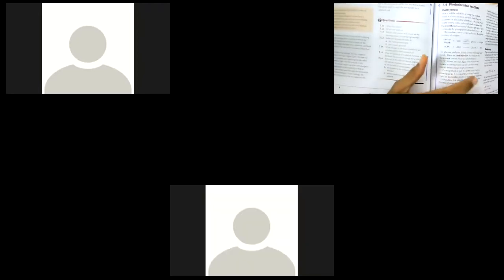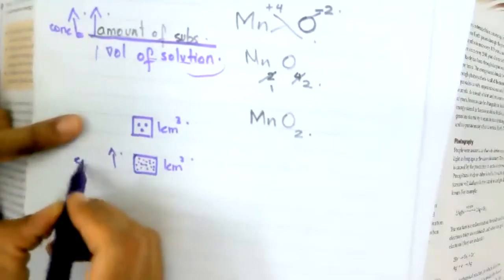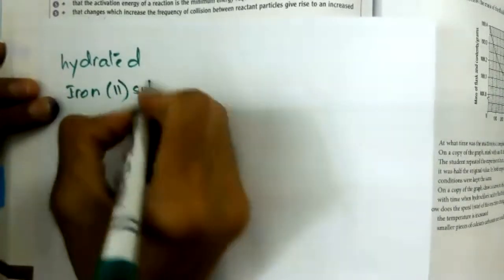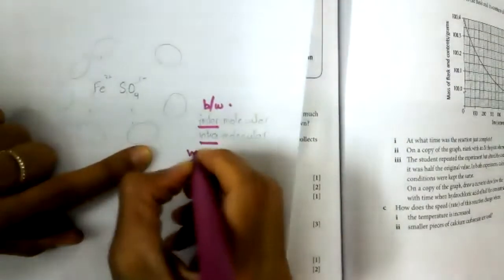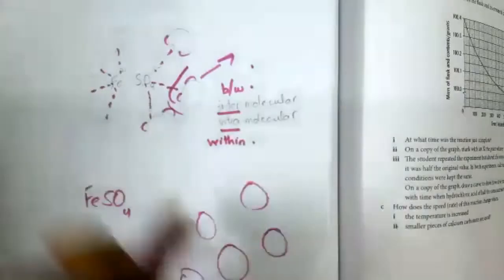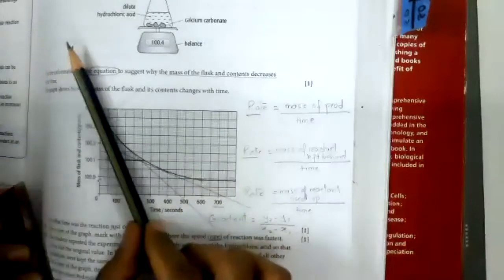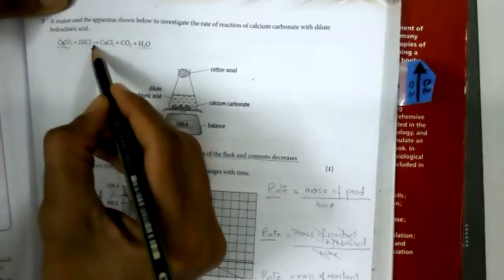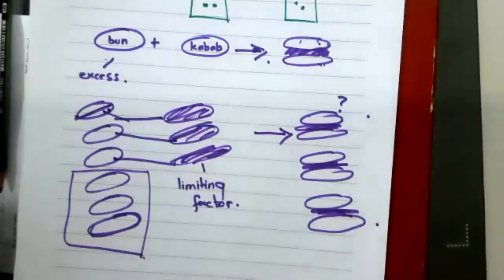End of chapter questions chapter 7